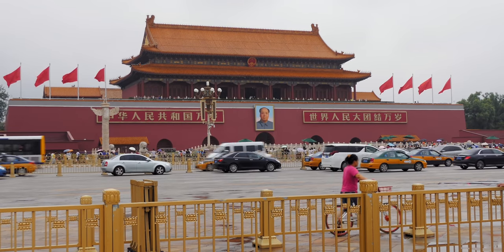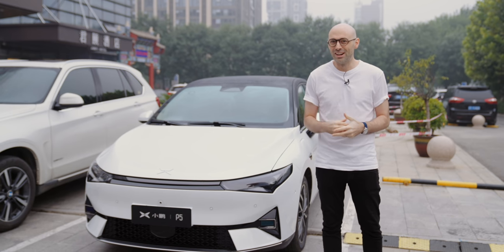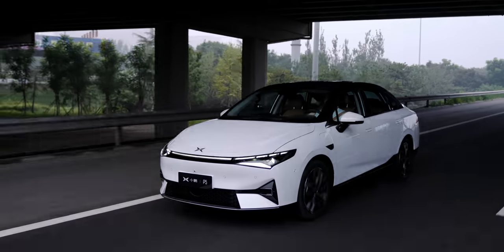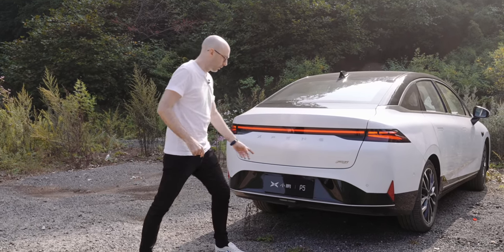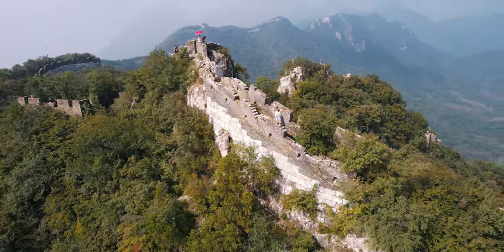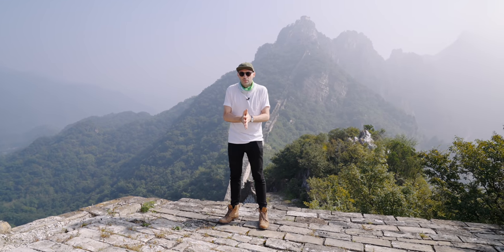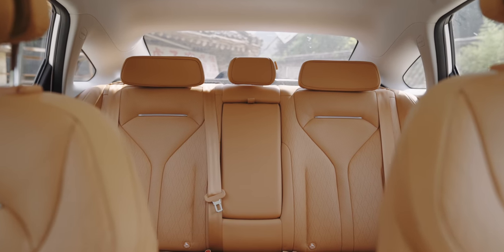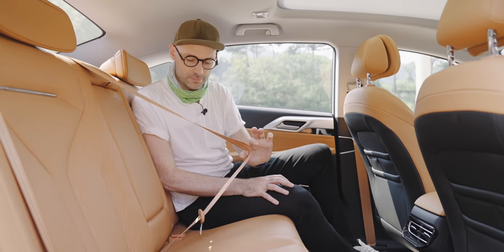The sub 20k Electric Cars are coming! XPENG P5 | Subscribe to Fully Charged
Elliot takes the hotly anticipated Xpeng P5 on a road trip to the Great Wall of China to find out if this new electric super saloon could be the best value EV on the market.

Sitting somewhere between Xpeng's G7 smart SUV and their luxurious P7, the P5 is a capable, comfortable and, most importantly, affordable electric car making it accessible to the masses. Whilst the design is more generic and lacks the finesse of the P7, this car is packed full of impressive technology that you wouldn't expect for such a bargain price.

The P5 also offers some unusual, fun features including the ability to make the entire car into a bed and watch films on a projector screen, oh and a built in fridge! If this car comes to Europe, and we hope it will, it has the potential to completely transform the EV market.

Don't forget to enter 'THE GREAT EV GIVEAWAY' for your chance to win an EV for a year and lots of other top prizes

Timestamps:
0:00 Introduction
1:46 Great Wall hike
3:14 EV for everyone
4:06 Unique features
5:18 BTS lunch
5:42 Walkaround
6:50 Gubbins in the back
7:38 Packed with tech
8:00 Price
8:31 Hit the highway
10:23 Car into bed
12:14 Drive in movie
14:00 Range/battery
15:00 New kid on the block
15:52 Acres of leg room
16:41 Same, same but different
18:27 Solar roof
19:40 What do we think?